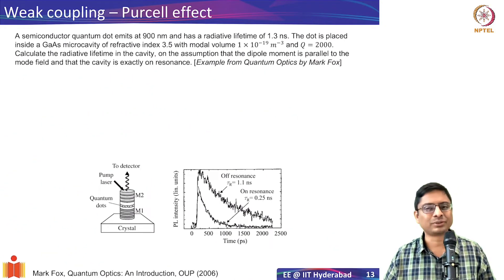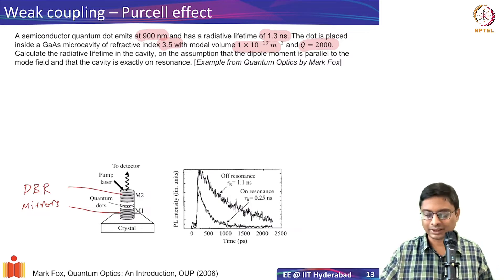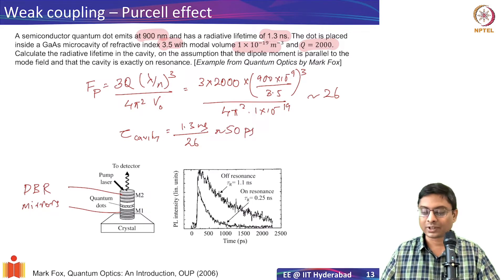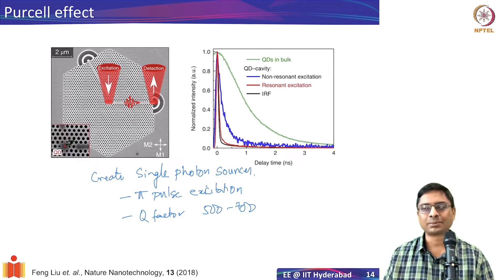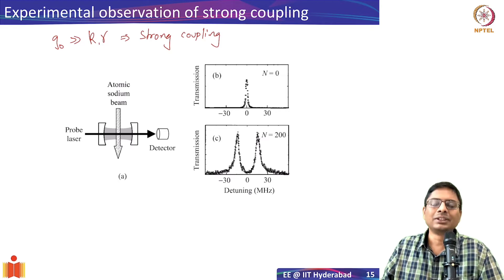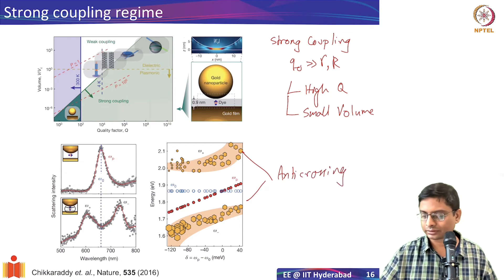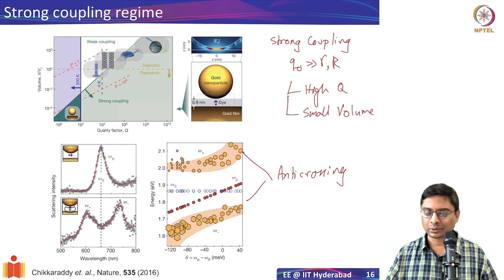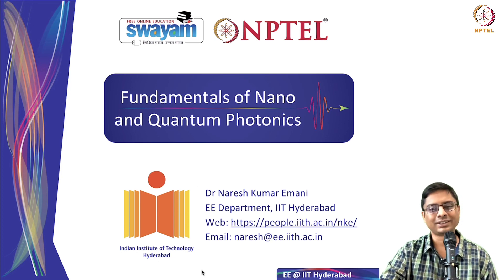8.4 Experimental observation of weak and strong coupling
Experimental observation of weak and strong coupling